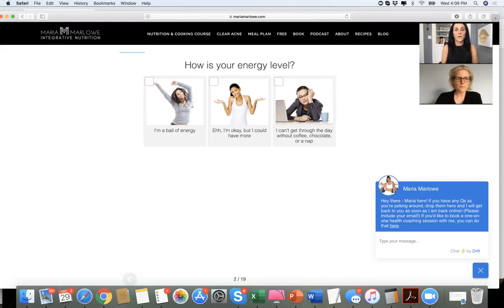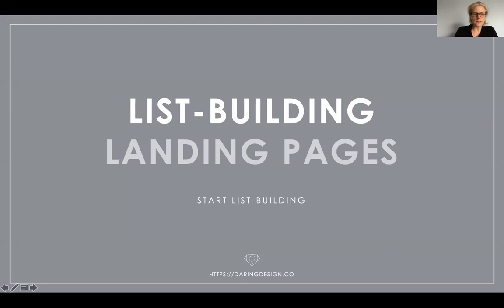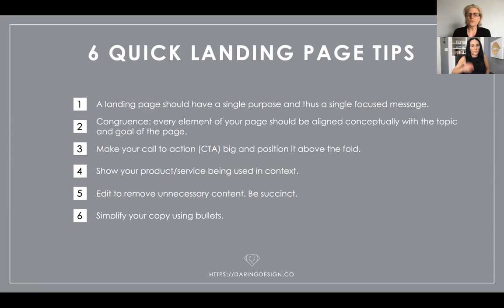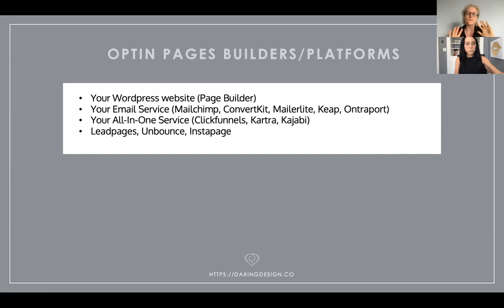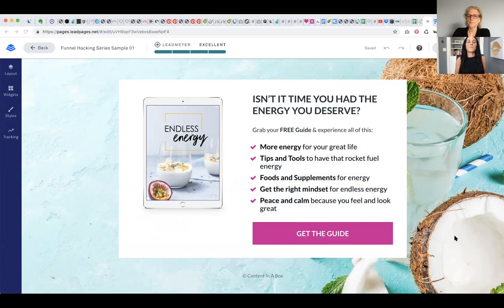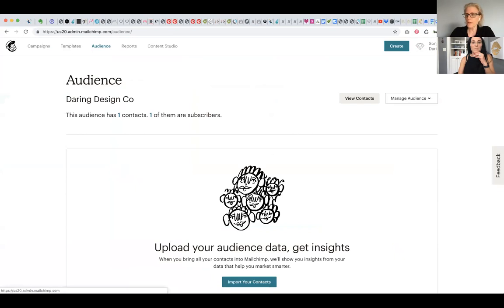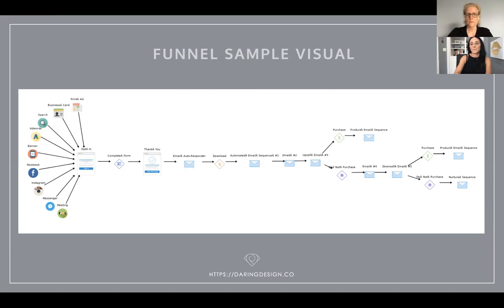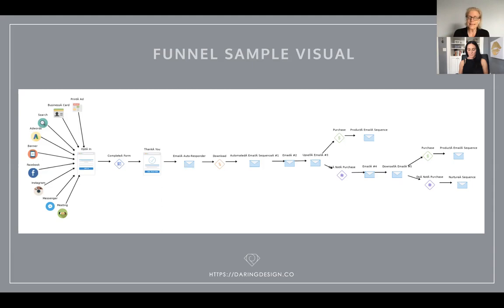Wellness and Health Coach - Launch Your Opt in Freebie the Right Way, Rachel Feldman , IIN GRAD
OMGGG? EEERK? Where do I start?
Launch your freebie like a wellness biz boss.

Then ask a question and let's hop on a zoom and chat about your signature business.

let'd do this the right way and not fail or spend tons of MONEY!!

Love, Rachel

health coach turned serial content creator for wellness coaches